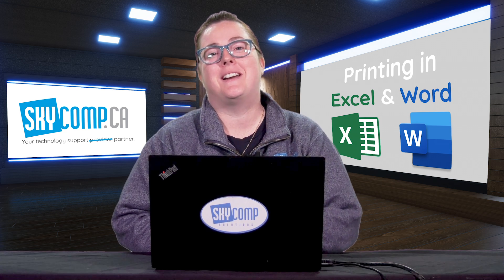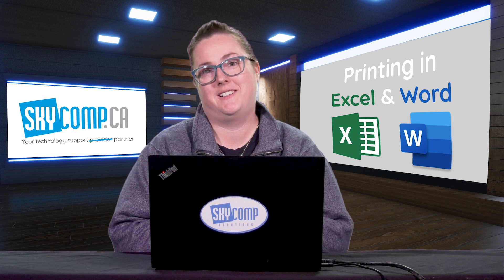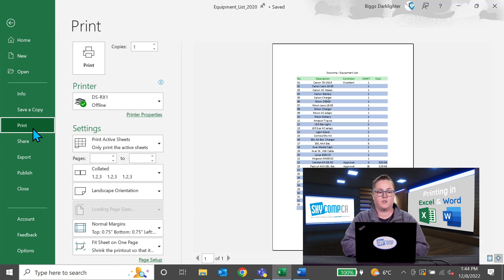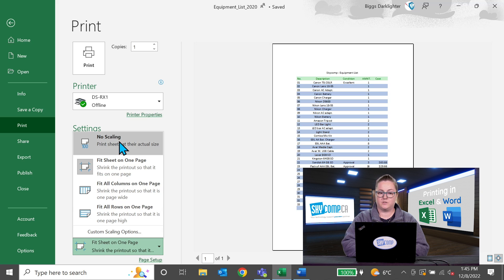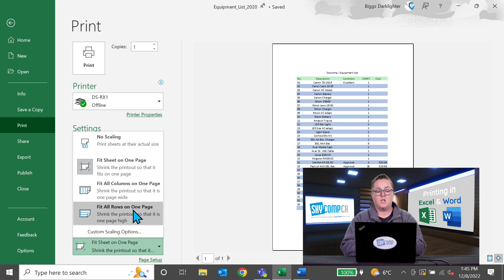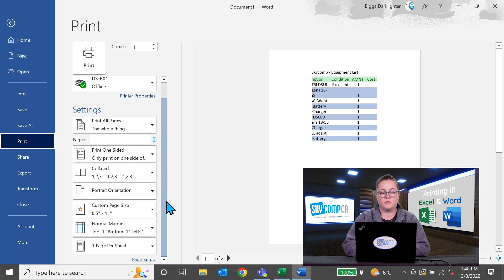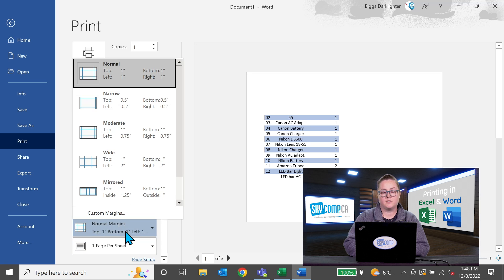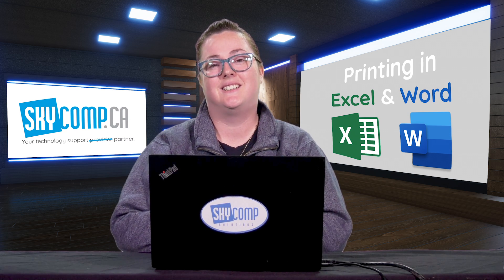Printing Excel and Word Documents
You ever have an excel sheet or word document and it's printing on on multiple sheets but you want to condense it to one page? We have the answer for you!

Want more content like this?